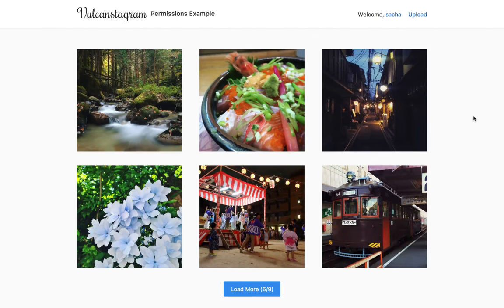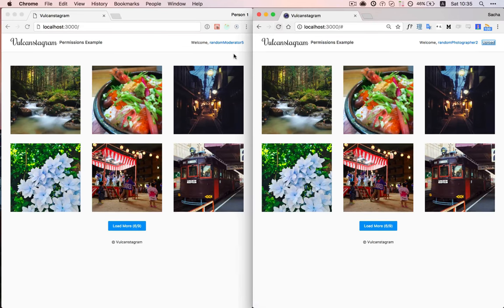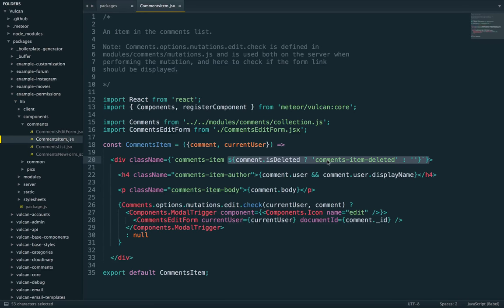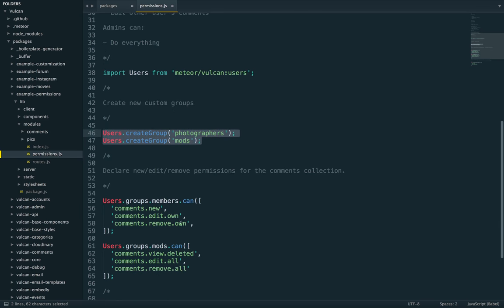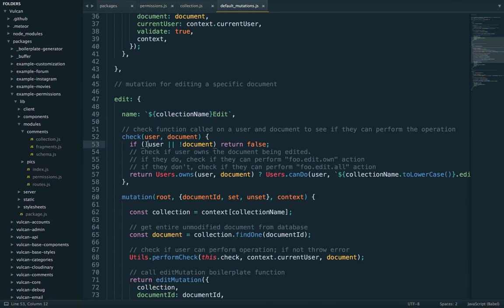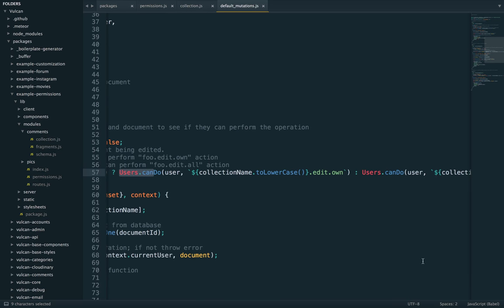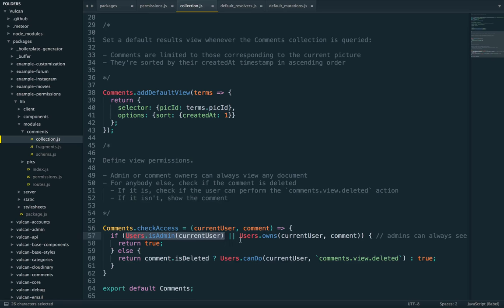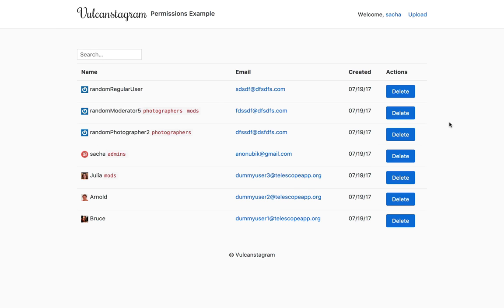Permissions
A look at VulcanJS permissions and the Permissions example.